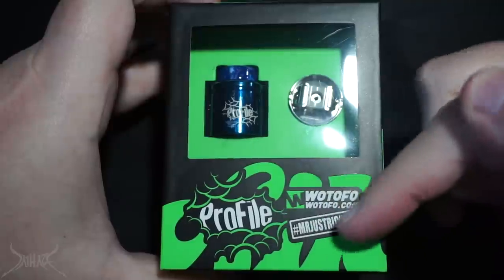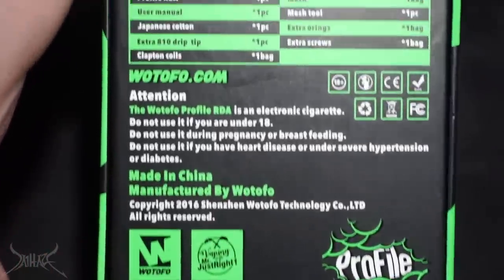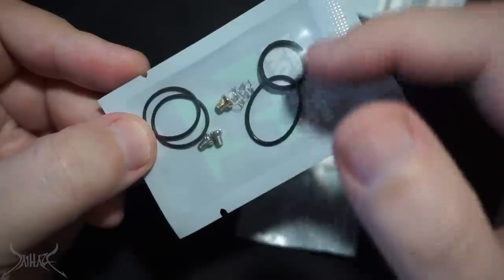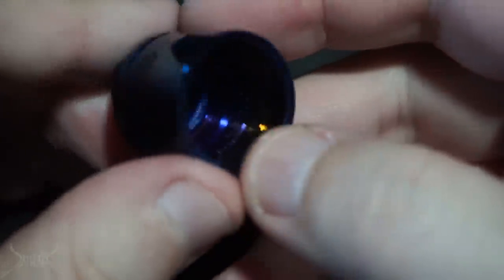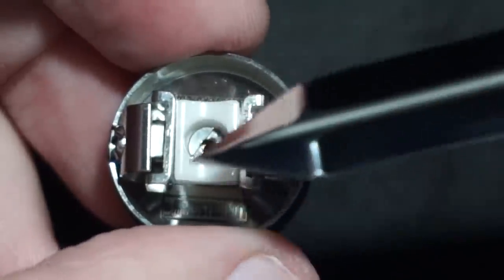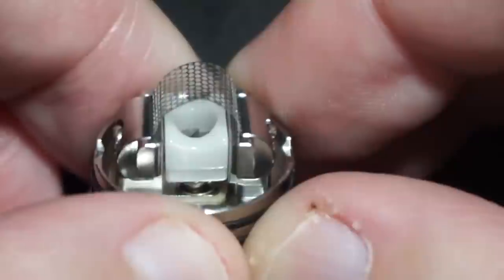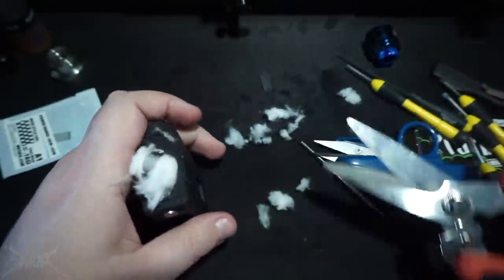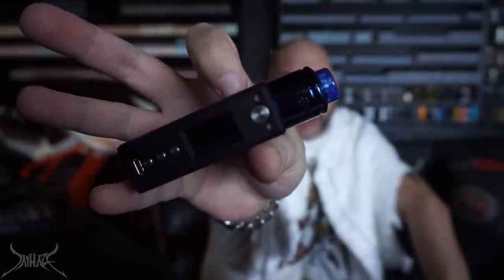Wotofo Profile Mesh RDA Review and Rundown | MrJustRight1 Project